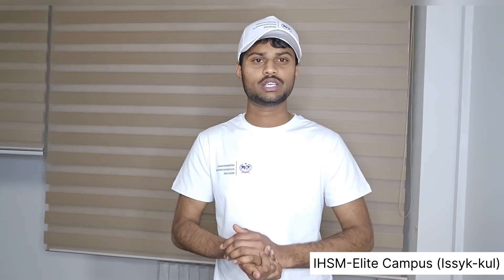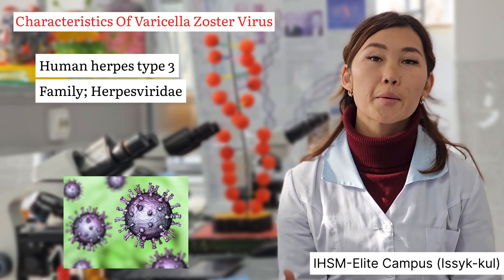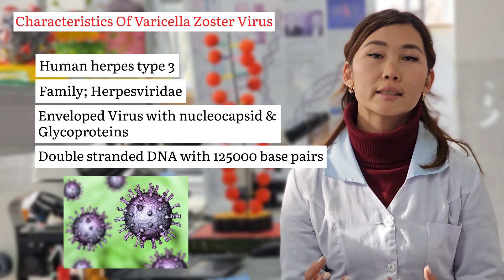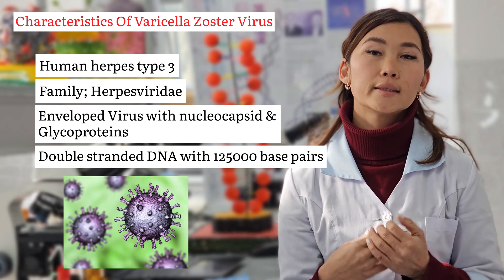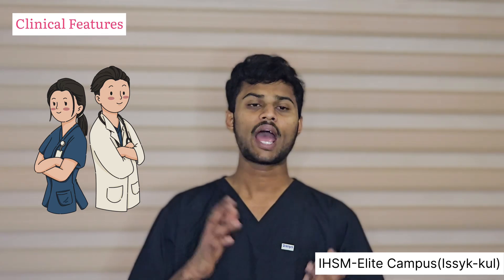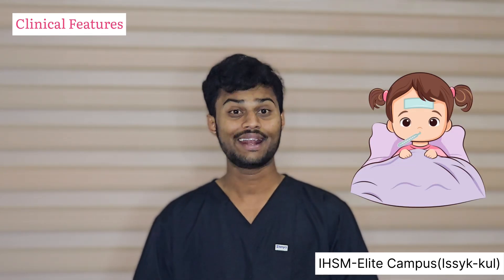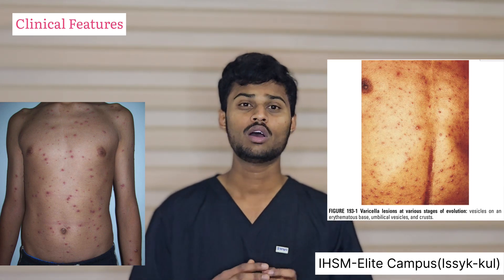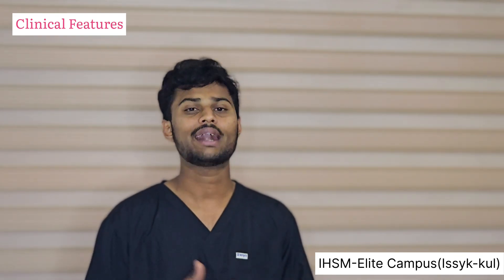Chickenpox Explanation;-Symptoms,causes and Treatment 🩺🧬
"Chickenpox is a highly contagious viral infection🦠 that mostly affects children but can occur at any age. In this video, we cover everything you need to know about chickenpox, including its causes, symptoms, transmission, complications, and effective treatment options. Learn how to manage the infection, prevent its spread, and recognize when to seek medical attention. Stay informed and protect your loved ones!"🧬🦠